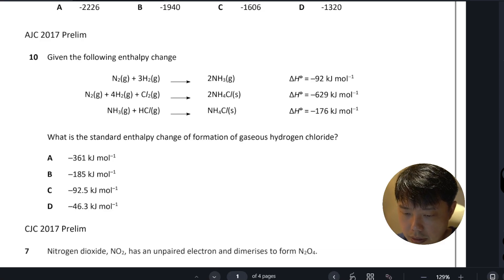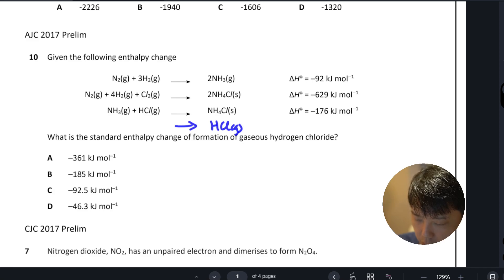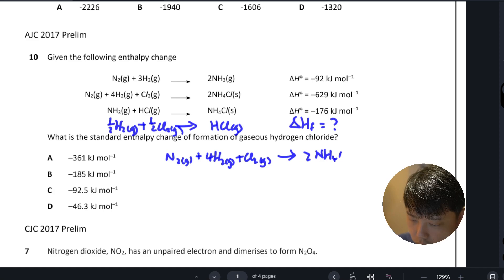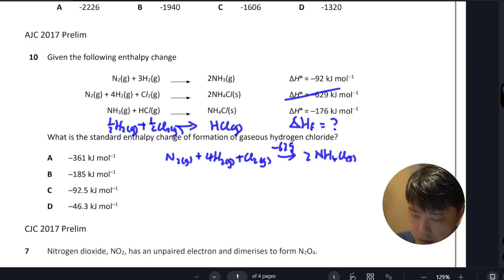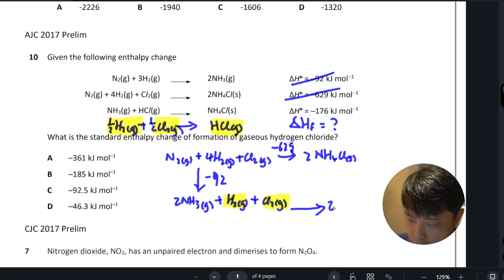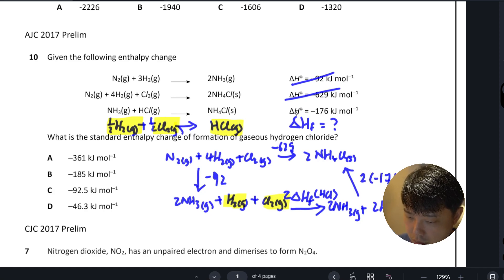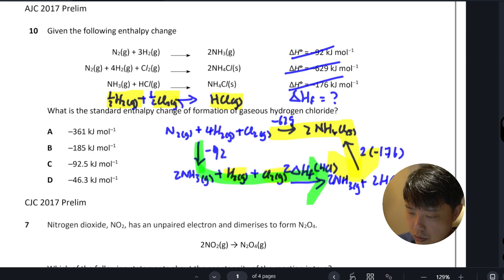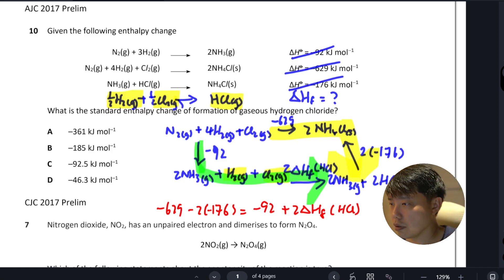Energetics MCQ 2